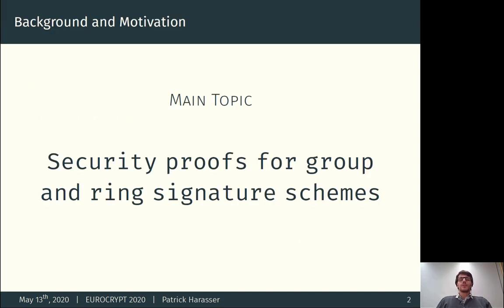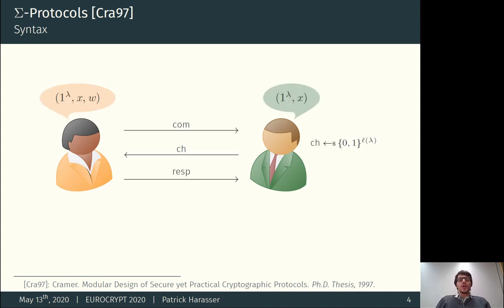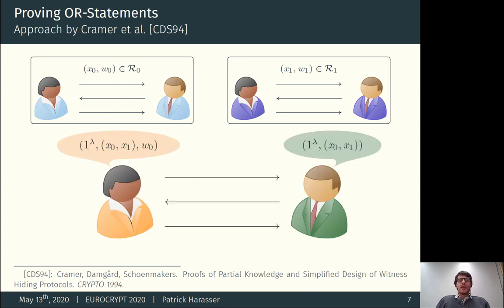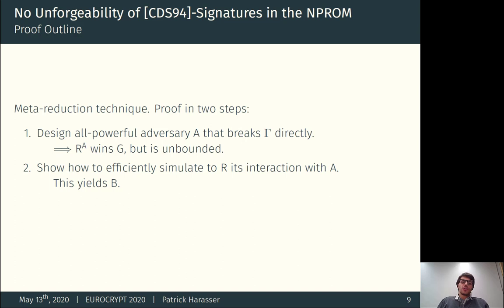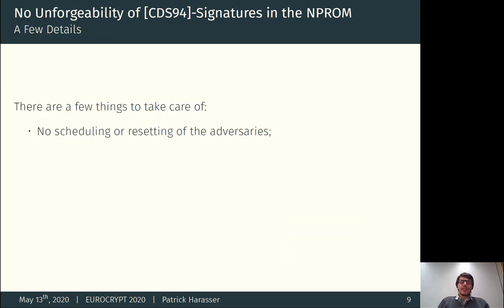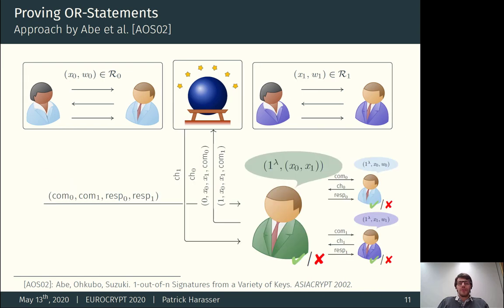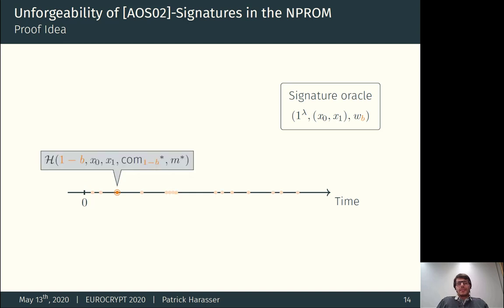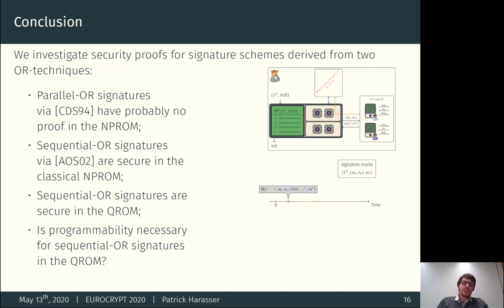Signatures from Sequential-OR Proofs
Paper by Marc Fischlin, Patrick Harasser, Christian Janson presented at Eurocrypt 2020